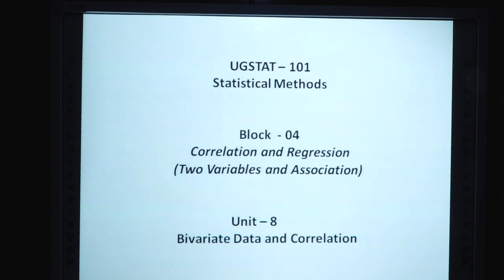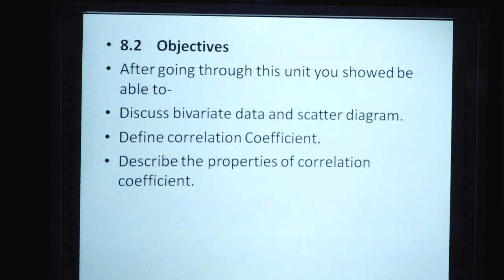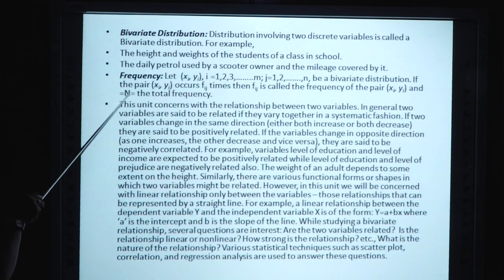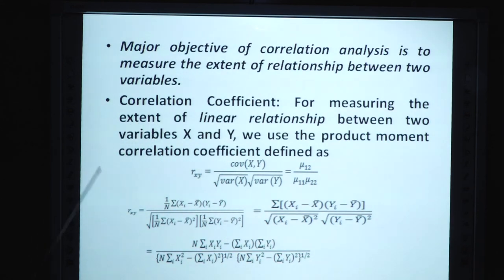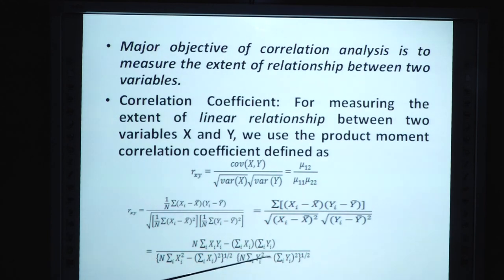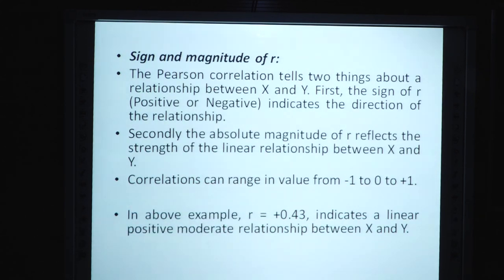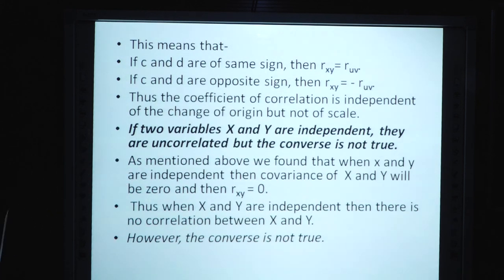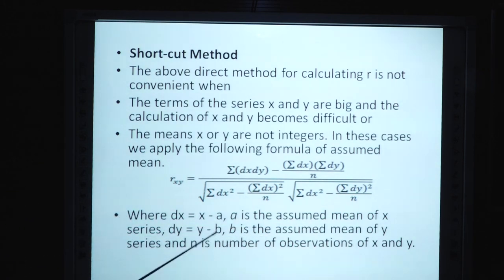UGSTAT – 101 Statistical Methods By: Dr. Shruti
UGSTAT – 101

                                              Statistical Methods

                                      (Two Variables and Association)

                                                           Unit – 8

                                       Bivariate Data and Correlation

                                                        By: Dr. Shruti